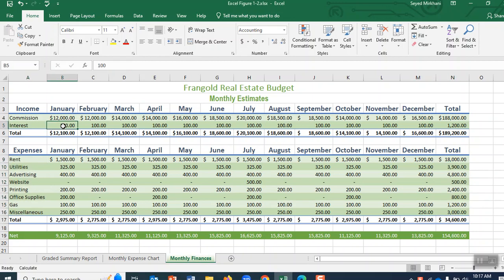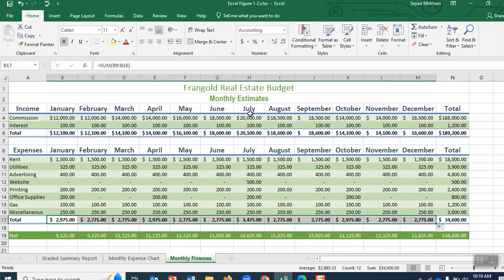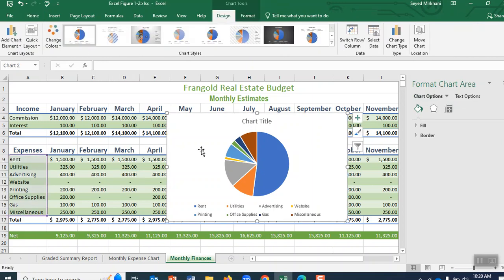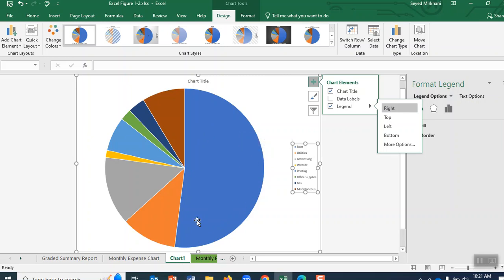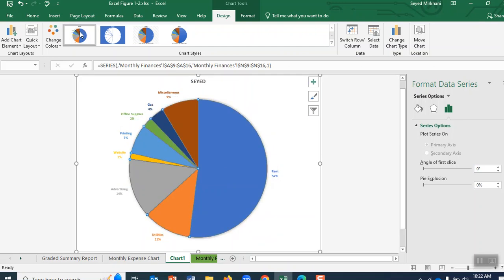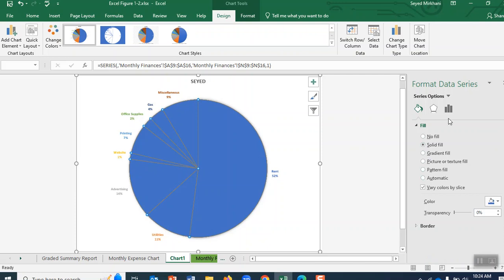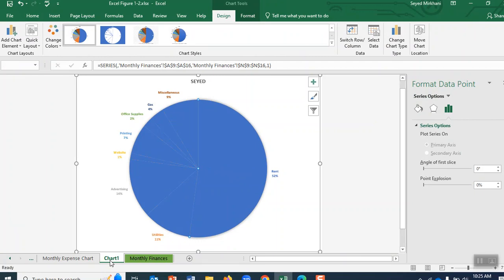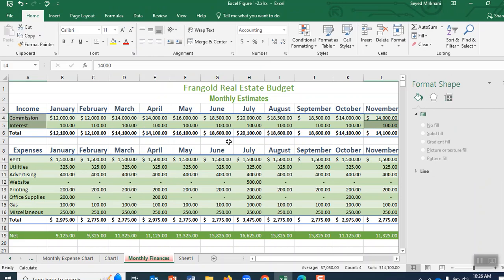4/18/2024 10:27:01 AM